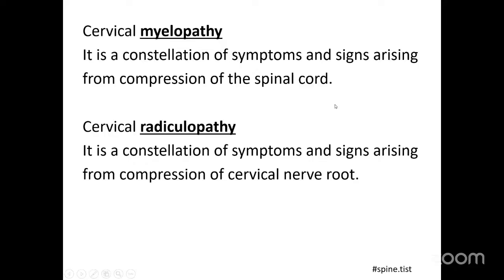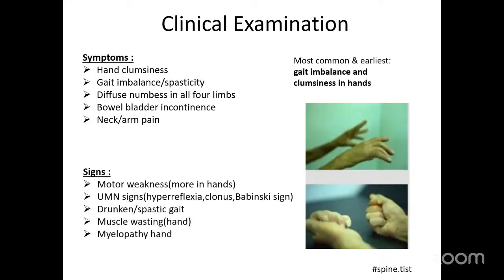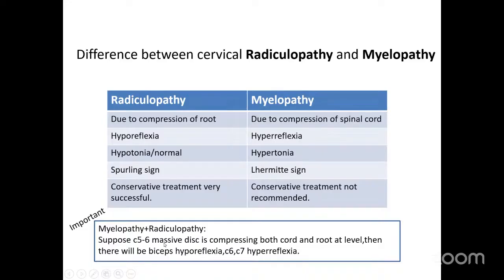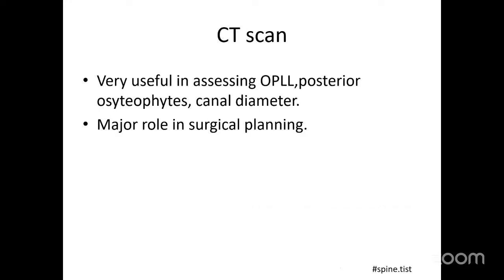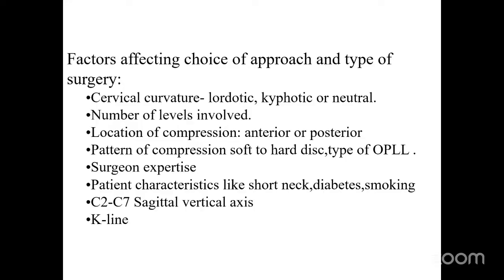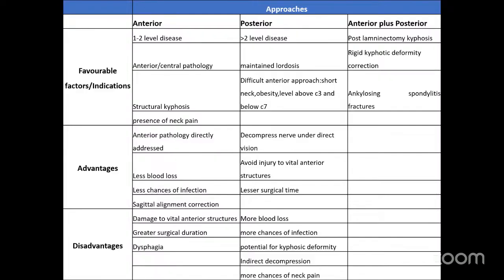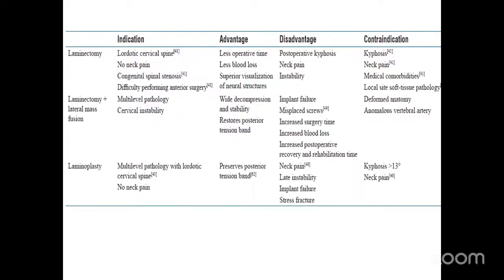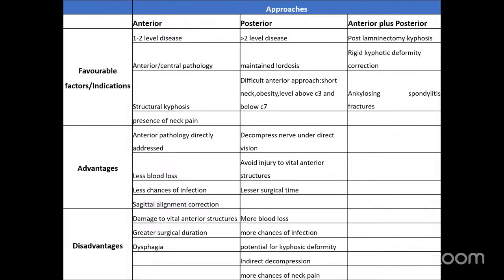Spinesmart Lecture series - Cervical Myelopathy by Dr Harshil Patel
￼Spine smart lecture series is a PG teaching course for orthopedic residents giving them insights in the field of spine surgery.
Undertaken Dr Hriday Acharya & Dr Harshil Patel from Ahmedabad for all medical college students with the aim to clear basics of spine and related pathologies.